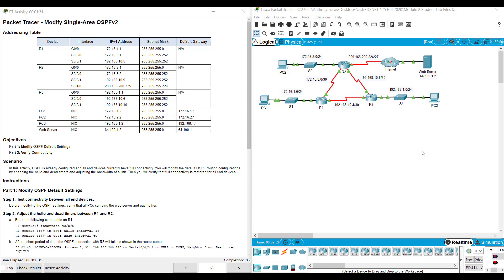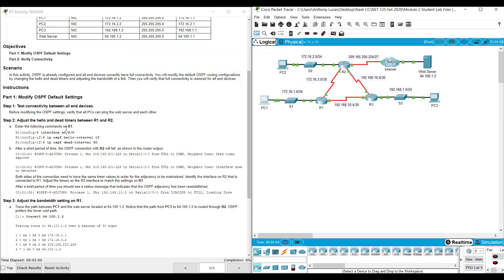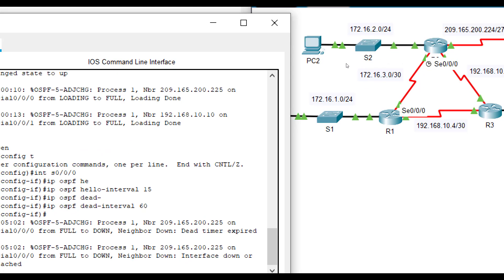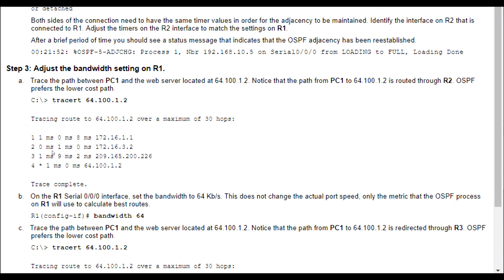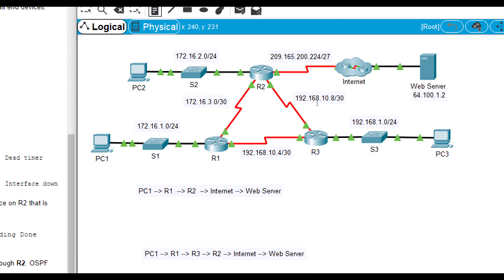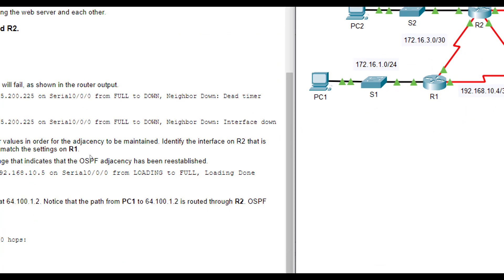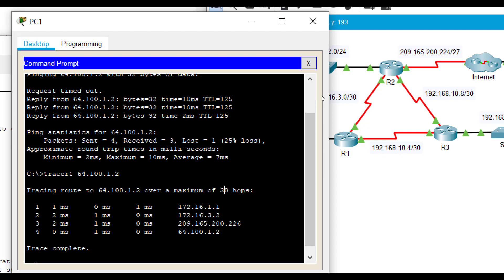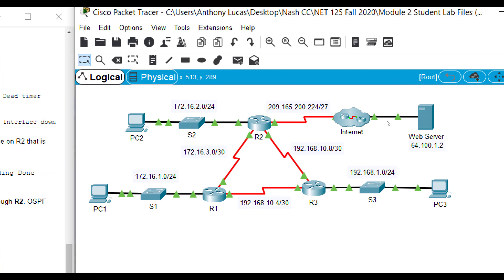Packet Tracer 2.4.11 - Modify Single-Area OSPFv2 (NET 225)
This video walks through completing Packet Tracer 2.4.11 - Modify Single-Area OSPFv2. This Packet Tracer assignment is part of the CCNAv7 Enterprise Network, Security and Automation Cisco Networking Academy curriculum. This is part of Nash CC's NET 225 course.